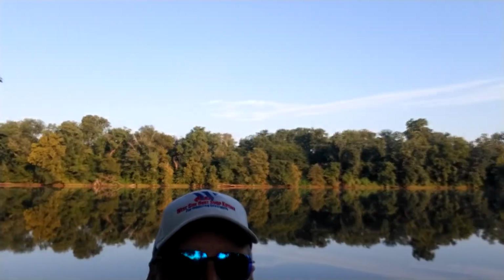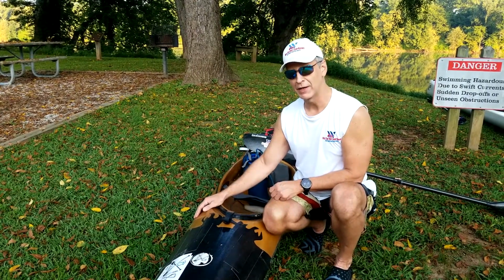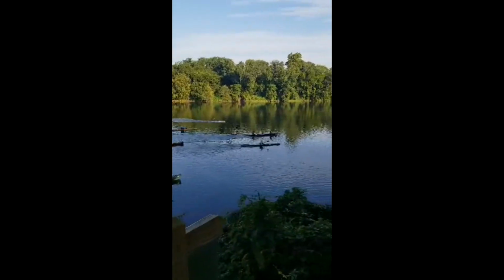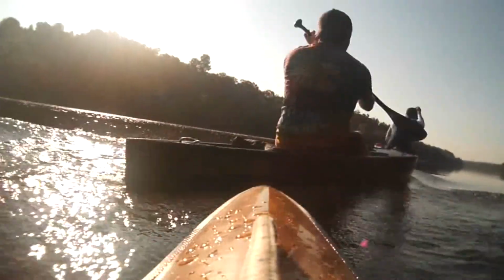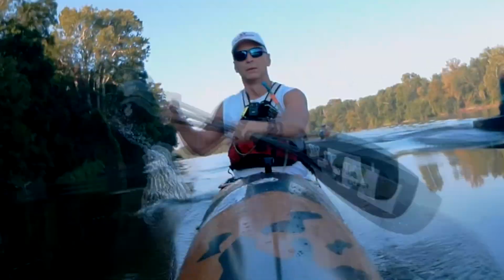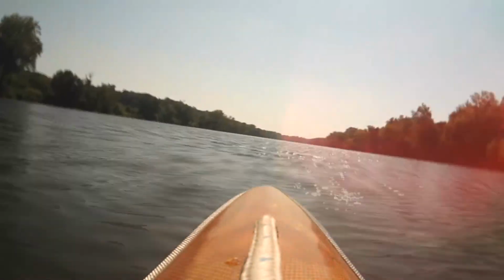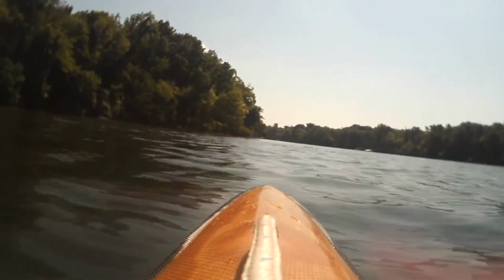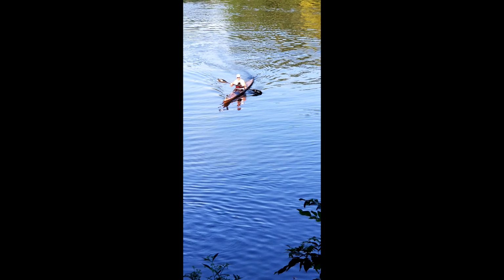Richmond Crosswind Paddle Cup Race 2022 James River Kayak Race 1st Place run w/ Dave The Kayaker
Yet another year when West Side Boat Shop kayaks dominated a race.